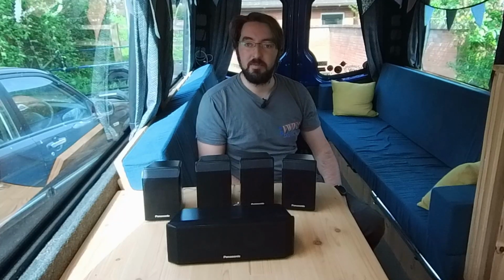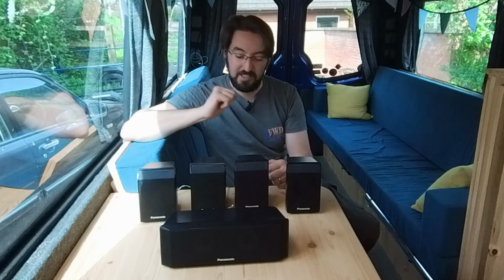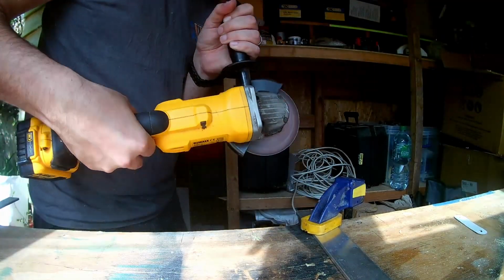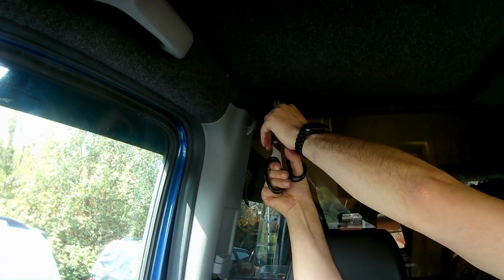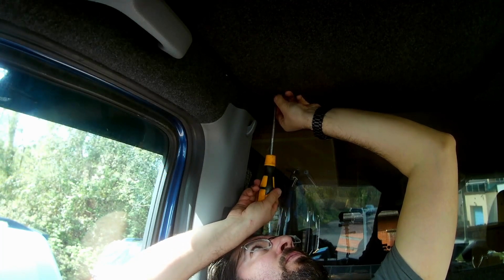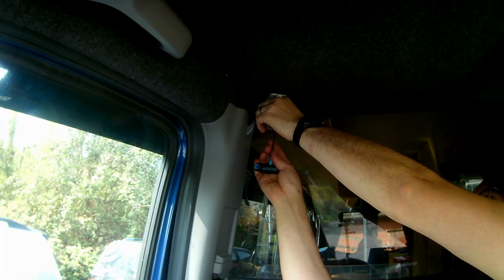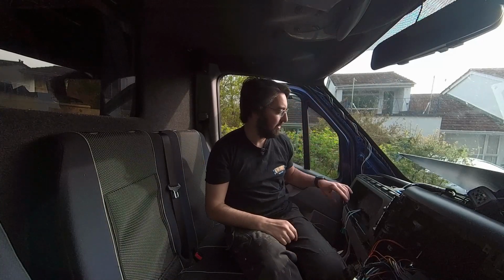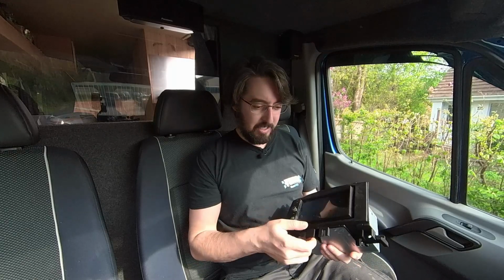Panasonic Home Theatre Surround Speakers in a VW Crafter Campervan? (Audio Upgrade Series Part 2)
I bought some Panasonic surround sound speakers off ebay and installed them in my VW Crafter Self-Built Campervan as rear speakers. It is certainly an improvement when coupled with the speakers I upgraded in Part 1.

Slotted threaded wood inserts
Hex threaded wood inserts